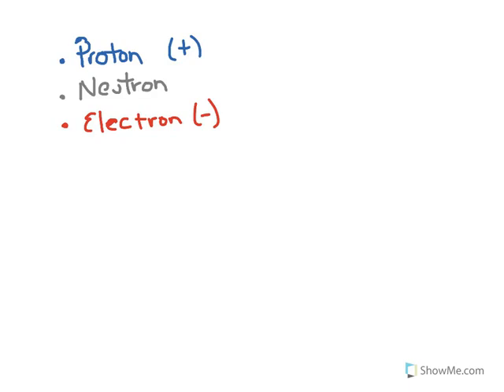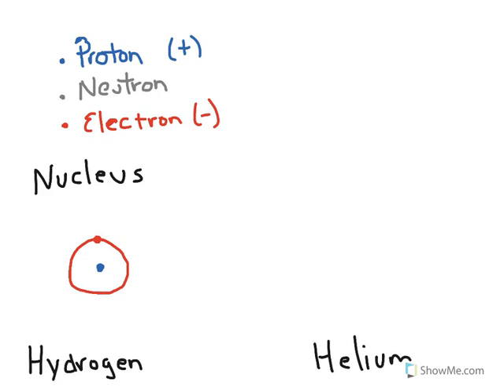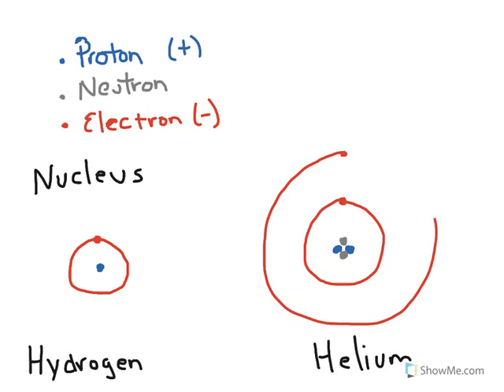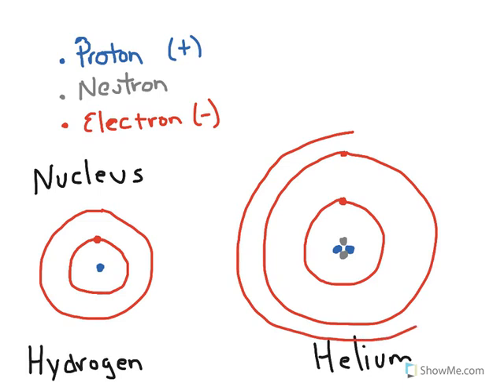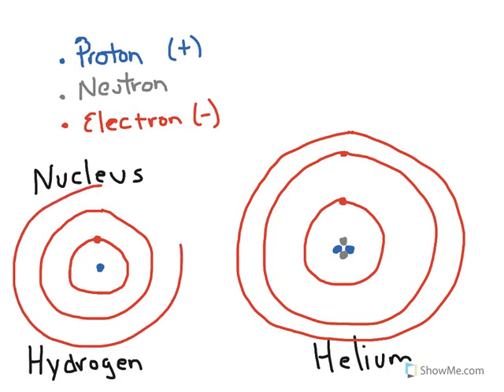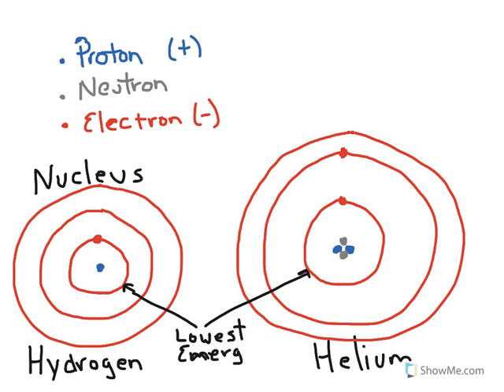Structure of an Atom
The Bohr model of an atom